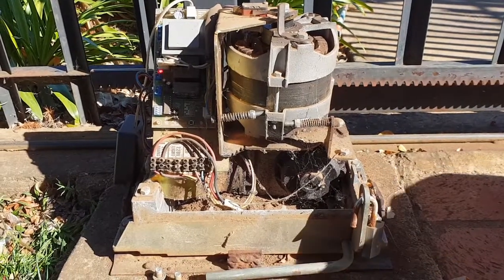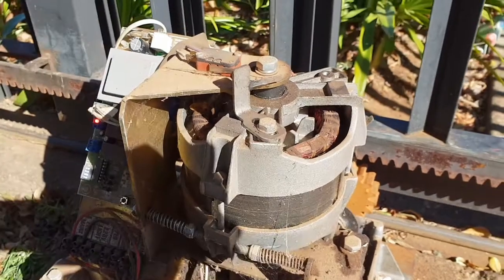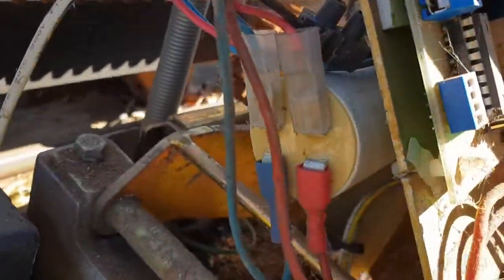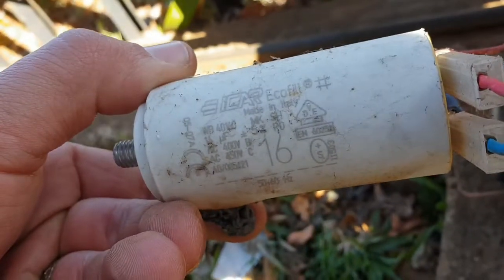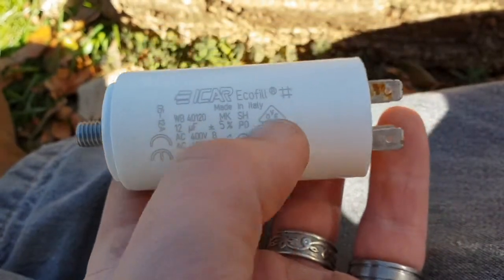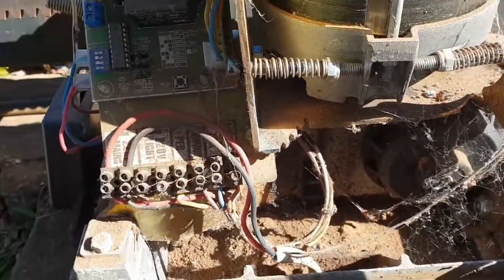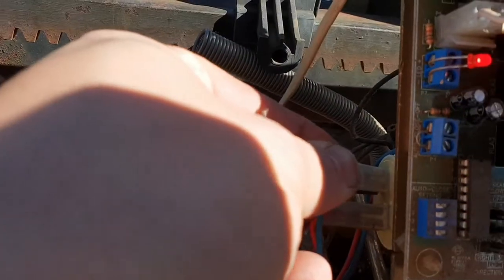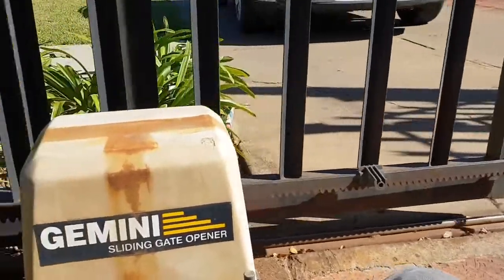Gemini Gatemotor not turning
The Gemini Gate motor doesn't turn. We can hear the click of the relay and a slight humming of the motor. When we help the motor along with a screwdriver it starts to turn. Turns out the starting capacitor was damaged and needs to be replaced.